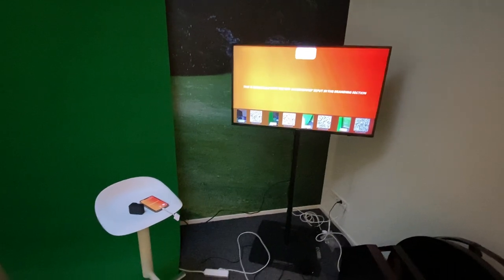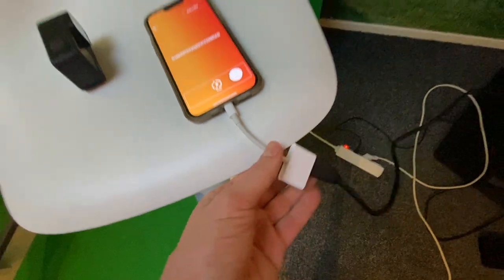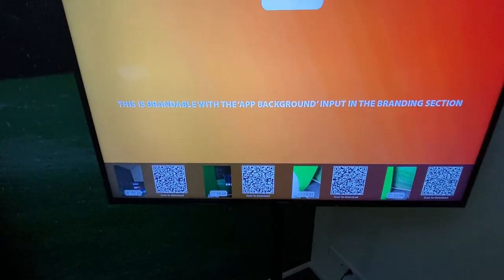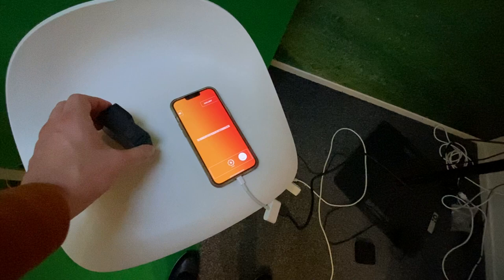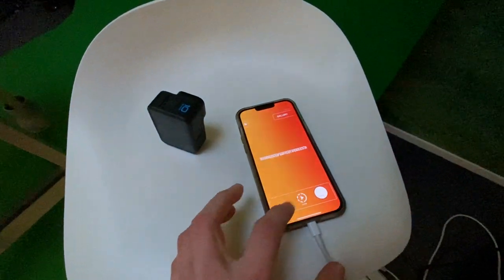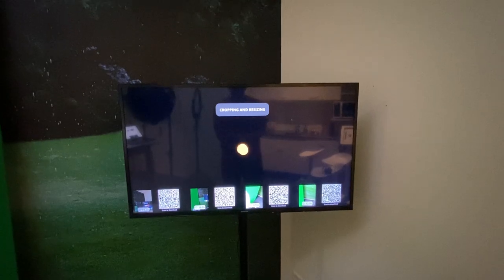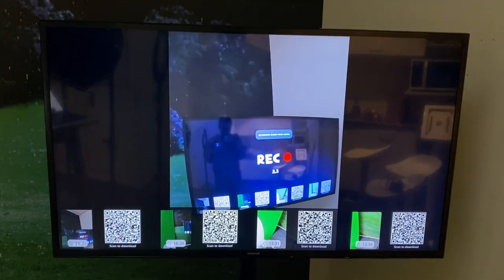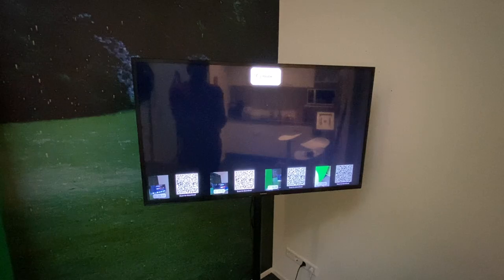Touchpix app update | Mirror GoPro session to the TV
Touchpix app update
- TV Slideshow is fullscreen now
- TV Session works with the GoPro (use a Lightning to HDMI adapter instead of the Apple TV box for best performance)
- Audio improvements
- Improvements to some video effects
- Added a beautifier effect